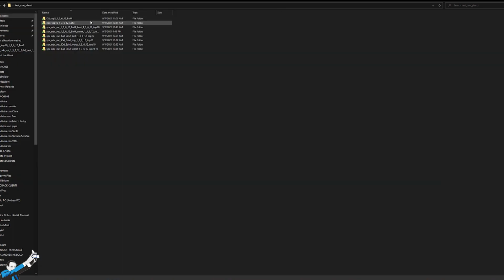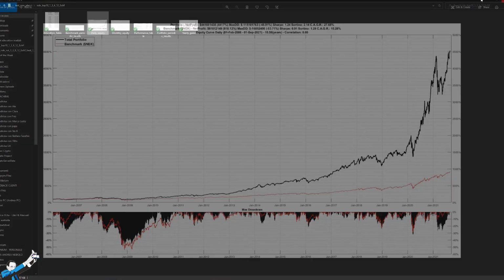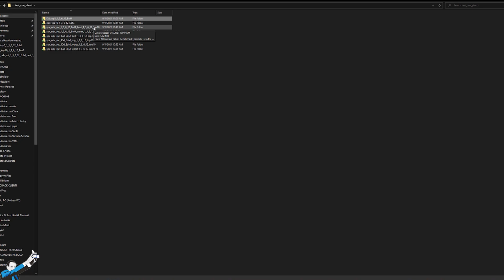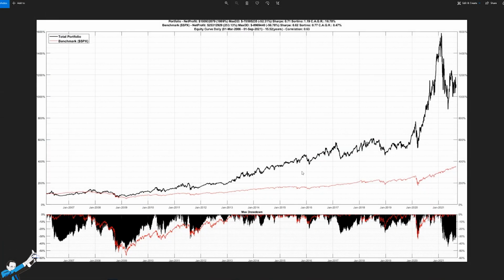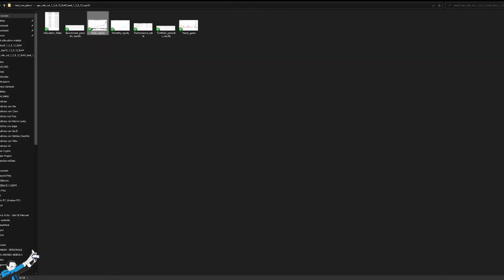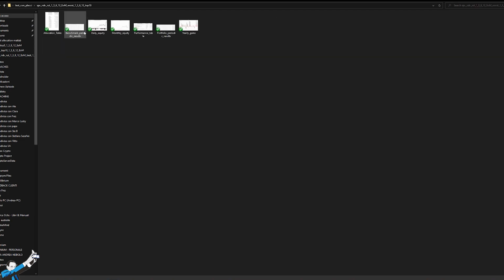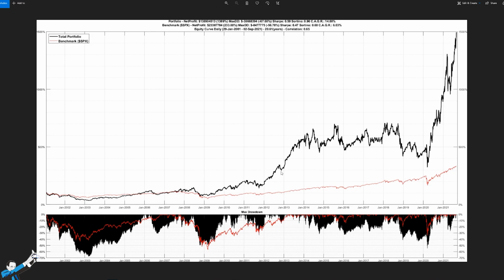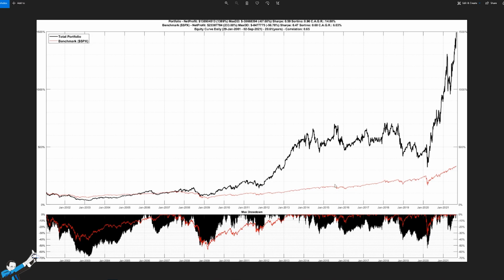Equity Indices & Trading Systems: Should I buy the best stocks? - Part 2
▷ If you want to learn more about Systematic Trading check out my FREE Masterclass
▷ Learn from many of my mistakes and successes by getting my new "The Unger Method" book for free

And if you're wondering where the first part of this video is, you can find it here:

▷ Do you want to understand if we can help you with your trading?